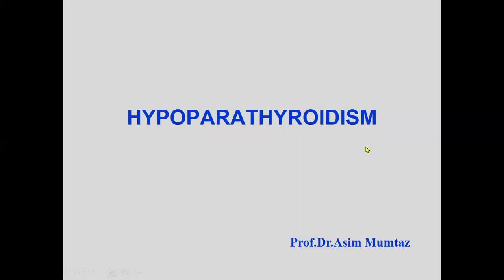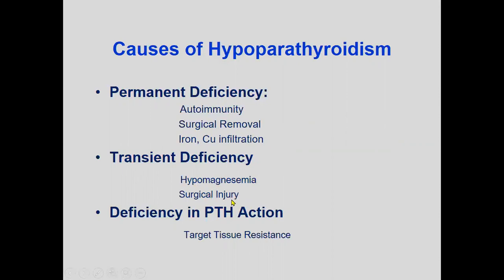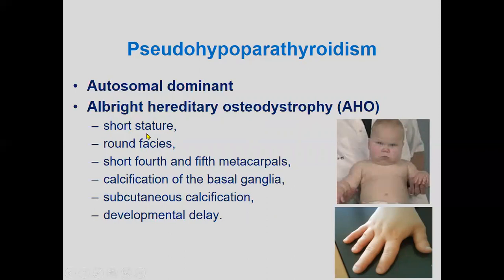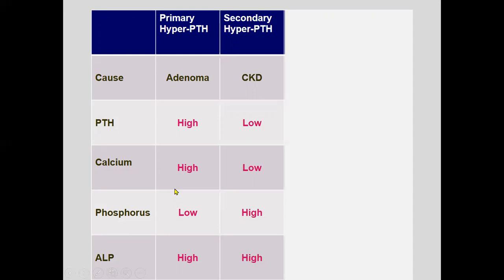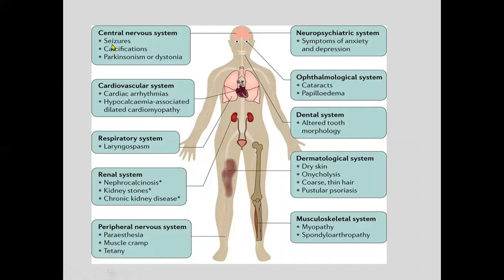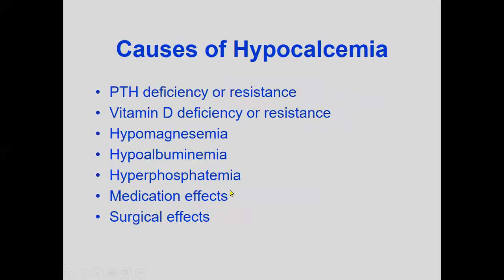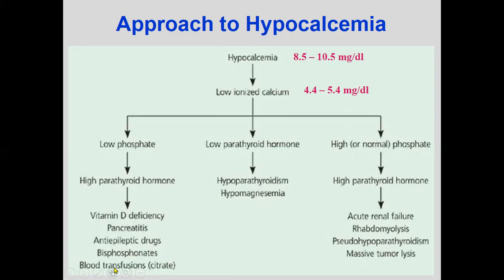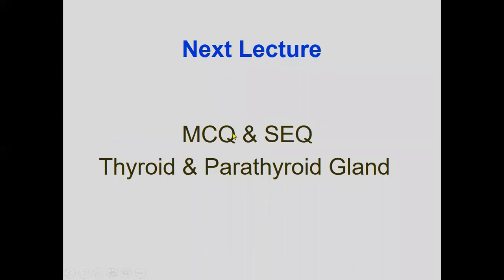Lecture of Prof. Dr. Asim Mumtaz on topic Hypoparathyroidism